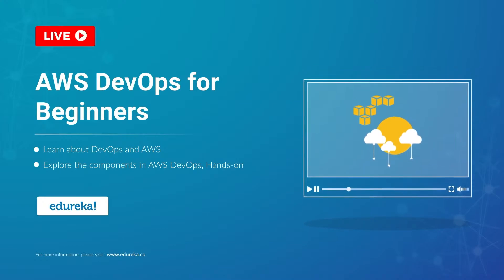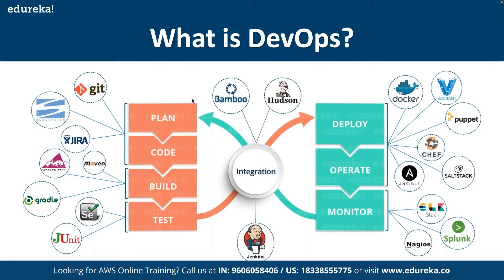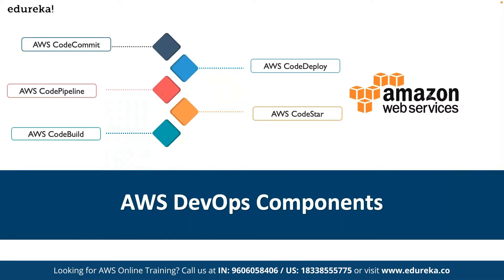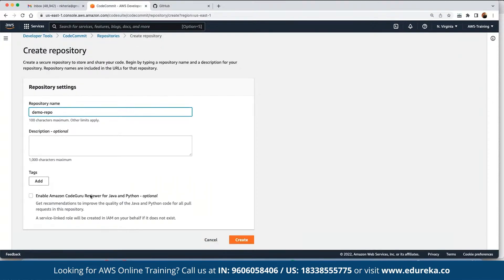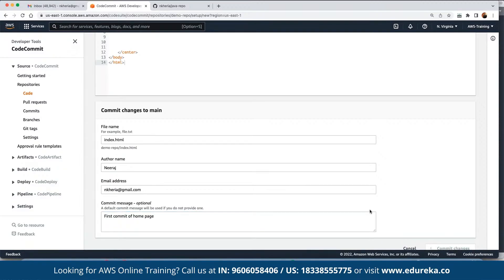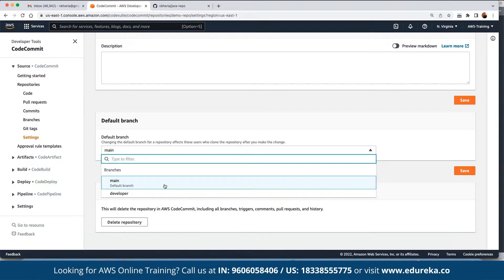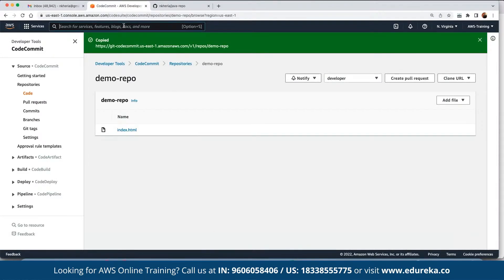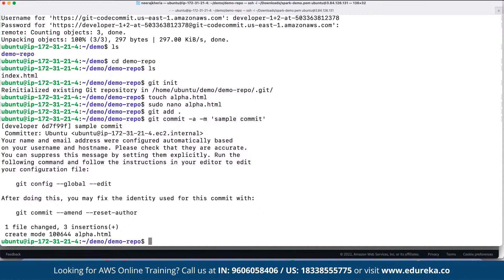AWS Devops for Beginners | AWS DevOps Training | AWS DevOps Integration | Edureka Live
This Edureka "AWS DevOps Tutorial" will help you understand what is Continuous Integration and Continuous Deployment through the various tools  & services of the AWS suite. This tutorial also explains how to achieve Continuous Integration & Deployment through AWS Code Pipeline & EC2 through the means of a Hands-On session by the end of which you will learn how to deploy a demo application using AWS.
Following are the topics covered in the tutorial:
00:00:00 Introduction
00:09:57 What is a CICD Pipeline?
00:11:07 AWS DevOps Components
00:20:22 Building a CICD Pipeline on AWS
00:28:44 Summary

Freshers
DevOps professionals